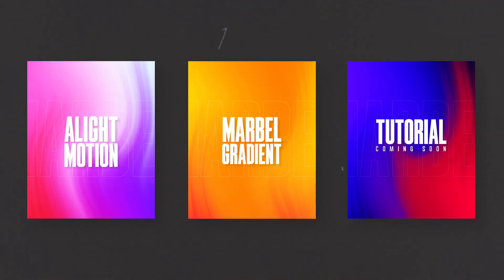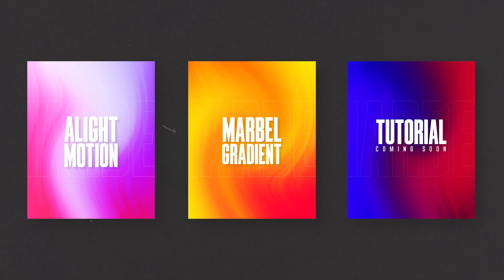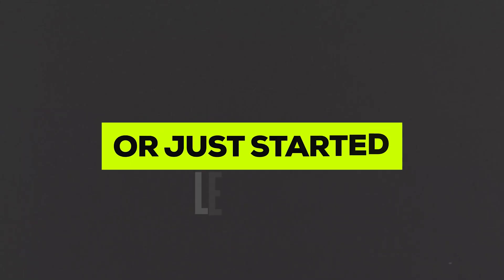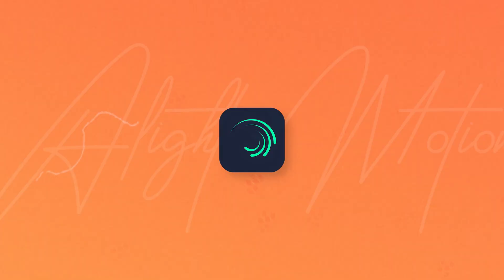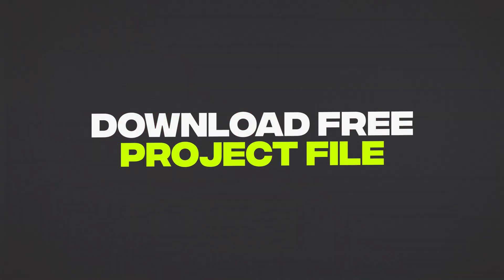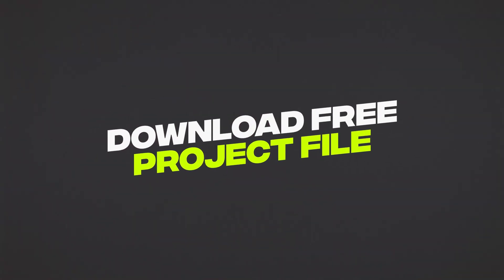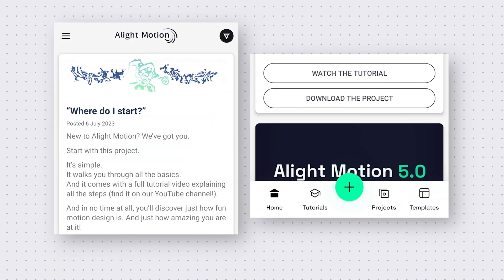Marbel Fluid Gradient Background In Alight Motion - Tutorial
MY DEVICE - REDMI NOTE 8 PRO

Music I use:
Uppbeat (FREE MUSIC for Creators):

PEACE❤️